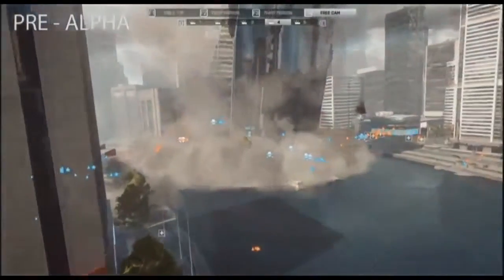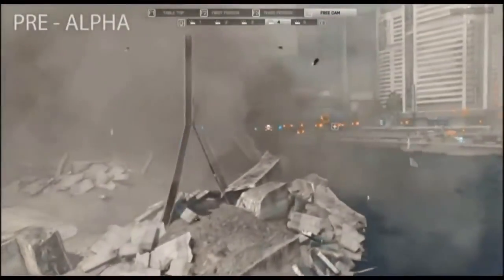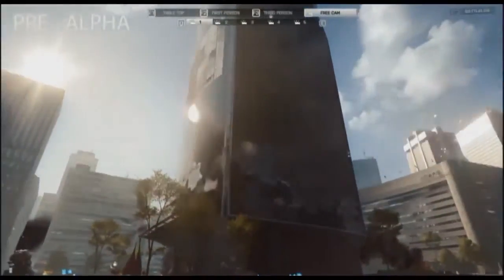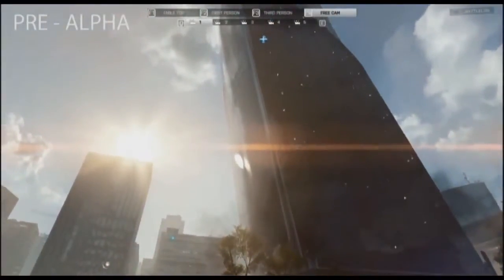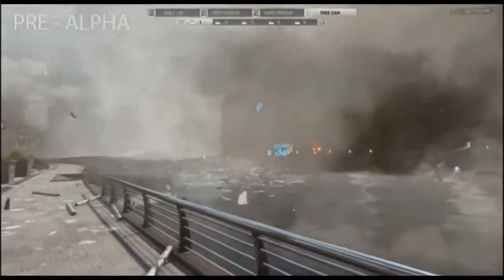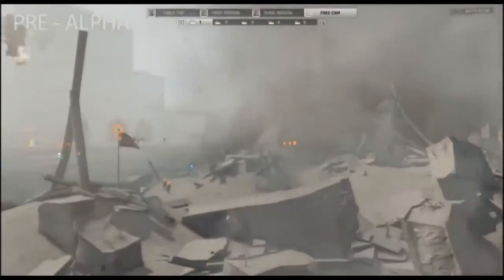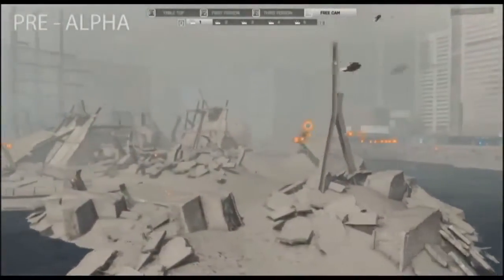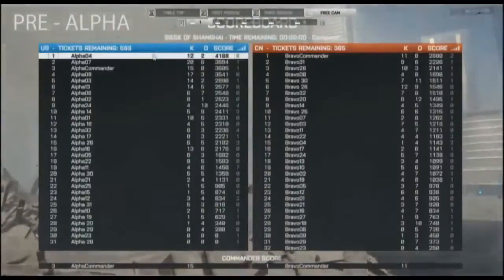Battlefield 4 Wolkenkratzer Zerstörung 2 0 HD and x202c; and rlm; Yo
Battlefield is a series of first-person shooter video games that started out on Microsoft Windows and OS X with its debut video game, Battlefield 1942, which was released in 2002. The series is developed by Swedish company EA Digital Illusions CE and is published by American company Electronic Arts. The series features a greater focus on large maps, teamwork and vehicle warfare than traditional first-person shooters. The PC games in the series are mainly focused on online multiplayer. The Battlefield series has served more than 50 million players worldwide as of 2012,[1] across 11 games and 12 expansion packs released since its inception in 2007. The series has a recognizable 6-beat sting.